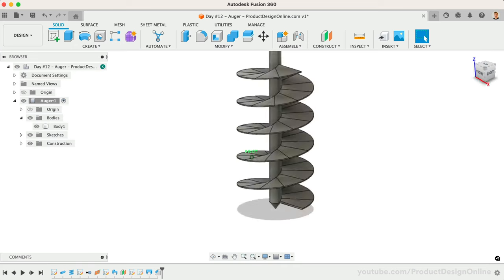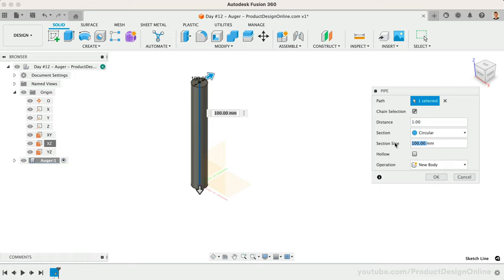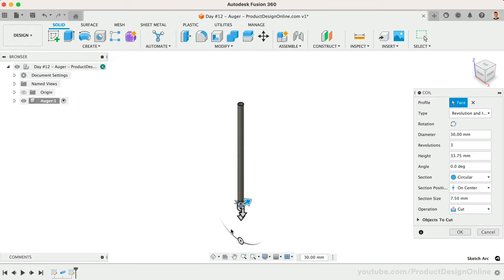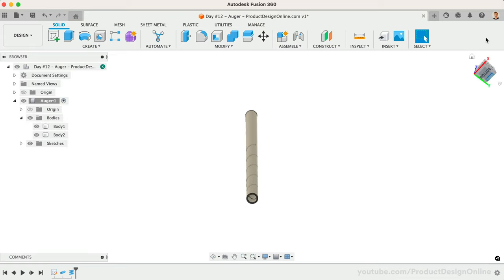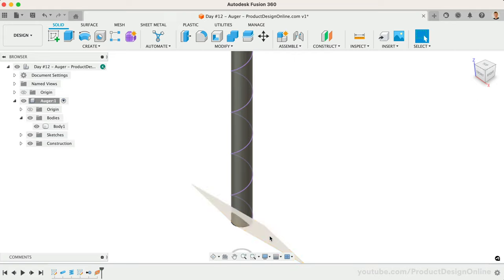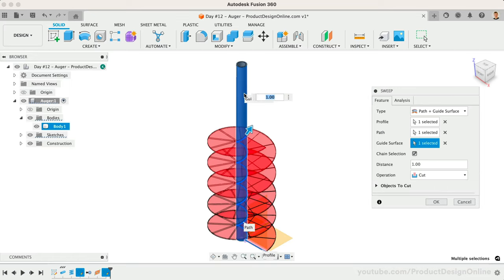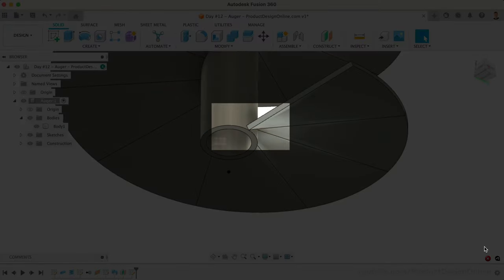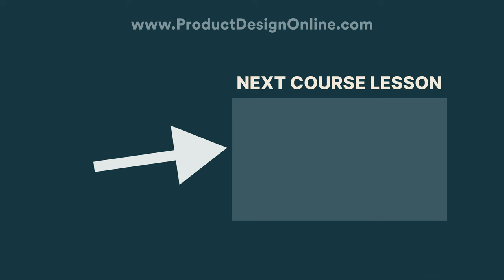Day 12 of Learn Fusion 360 in 30 Days for Complete Beginners! - 2023 EDITION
New to Fusion 360? This is a brand new 2023 version of Day #12 of "Learn Fusion 360 in 30 Days for Complete Beginners" - the most popular Fusion 360 course on the internet!

TIMESTAMPS
00:00 - Day 12 3D Model an Auger in Autodesk Fusion 360
00:17 - Pipe command in Autodesk Fusion 360
01:47 - Creating a Coil in Autodesk Fusion 360
03:06 - Create a Helix Sketch in Fusion 360 with Project to Surface
05:03 - Troubleshooting Sweep Errors in Fusion 360
06:00 - Offset plane in Autodesk Fusion 360
06:20 - Loft to a Point in Autodesk Fusion 360
06:31 - Fixing Loft Error in Autodesk Fusion 360
07:17 - Adding a 2 Direction Chamfer in Autodesk Fusion 360